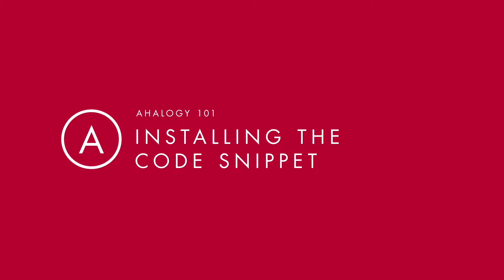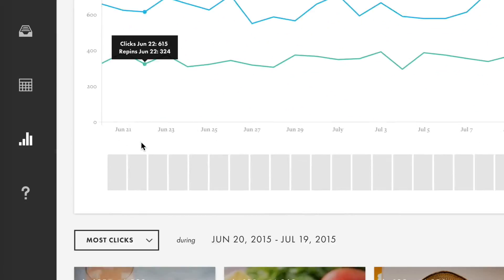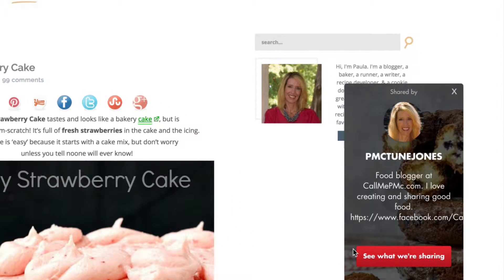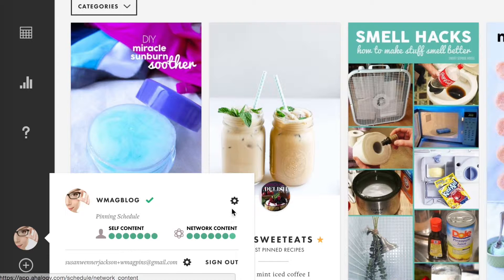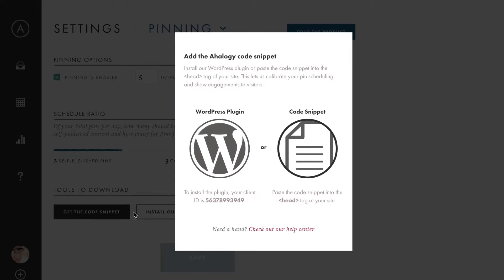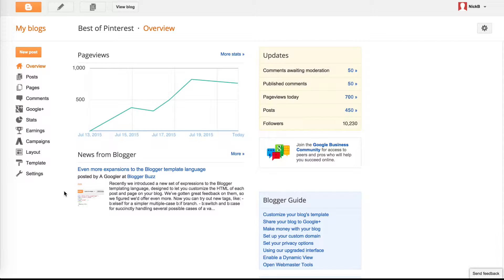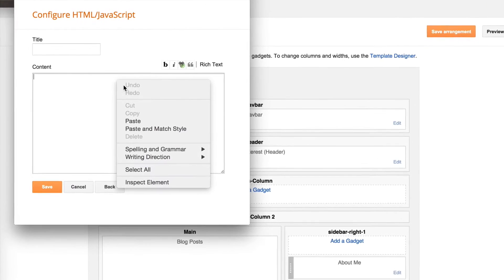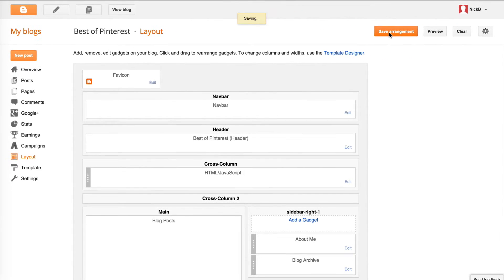Ahalogy101: Installing the Code Snippet for Blogger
Learn how to install the Ahalogy Code Snippet on your Blogger site.